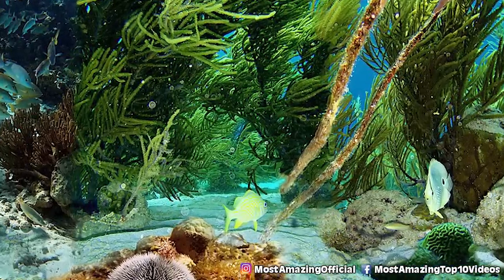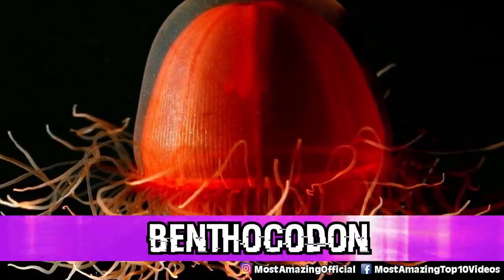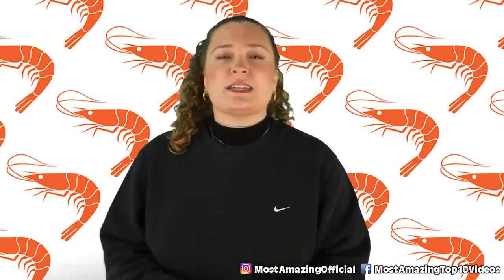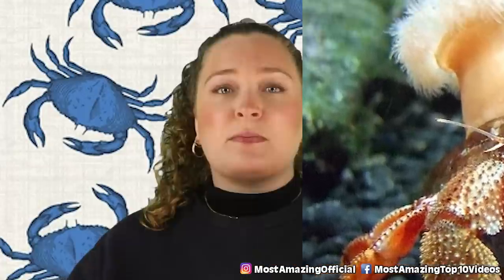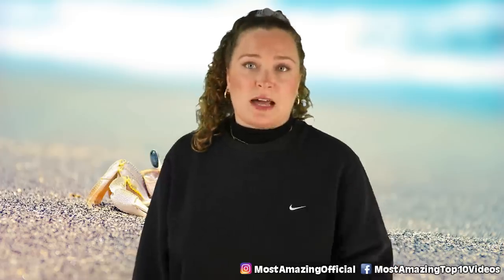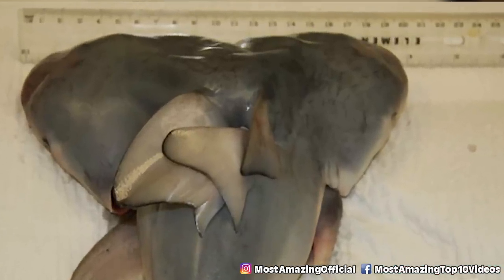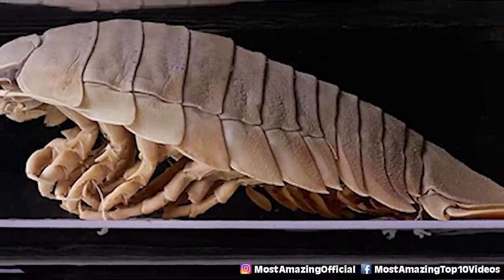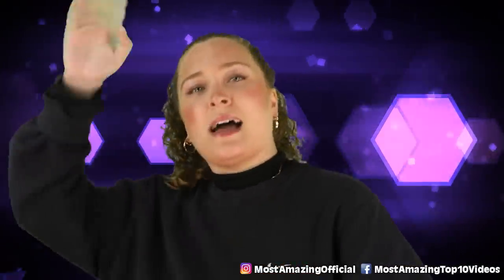Top 10 Mutated Deep Sea Creatures That Are Baffling Scientists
From evolutionary advantages to modern mutations that are stumping scientists, this list is full of creatures that are adapting to our ever-changing Earth every day. Let’s jump right into the cold deep waters as we talk about the Top 10 Mutated Deep Sea Creatures That Are Baffling Scientists.

Time Codes:
0:00- Intro
0:18- Foraminifera
1:25- Benthocodon
2:33- Aluminum Plated Amphipods
3:59- Deep Sea Hermit Crab
4:37- Barophilic Bacteria
5:25- Vent Crabs
6:37- Baby Shark
7:31- Brittle Star
8:27- Giant Isopods
9:11- Deep Sea Dragonfish